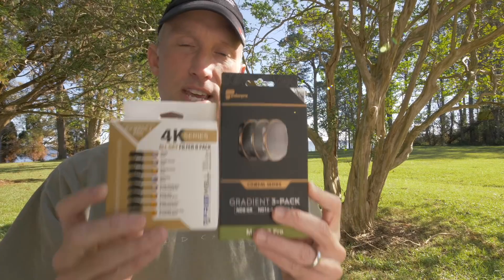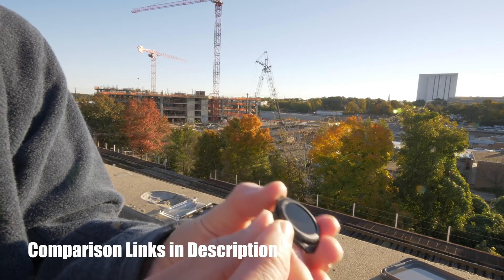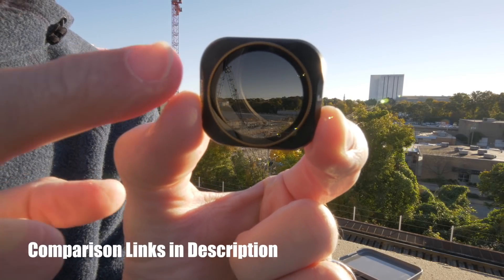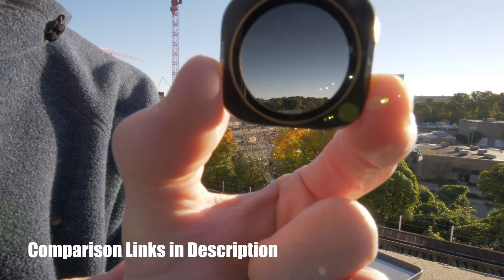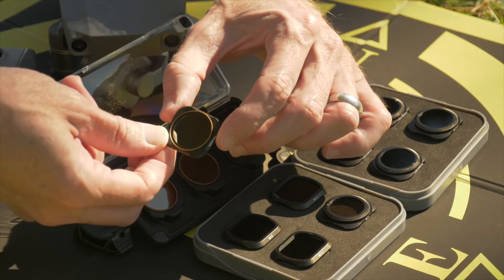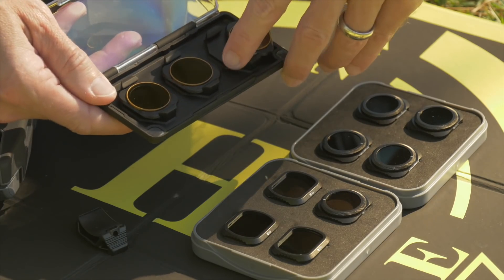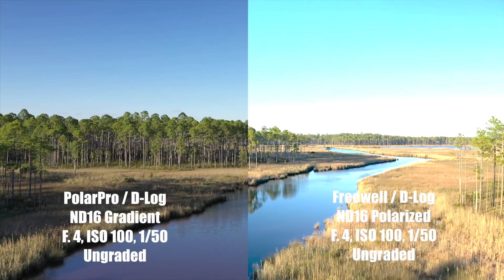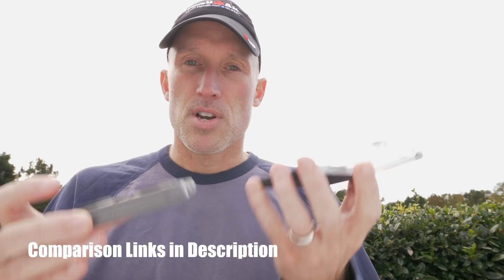DJI Mavic 2 Pro | ND Filter Review | Polarized | Gradient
DJI Mavic 2 Pro | ND Filter Review | Polarized vs Gradient

In this video I show you the different types of ND filters and how to choose the best one for your DJI Mavic 2 Pro
Which is better, Polarized or Gradient ND Filters.  Both Freewell and Polar Pro have lifetime warranties.